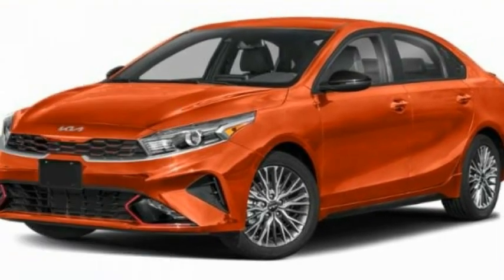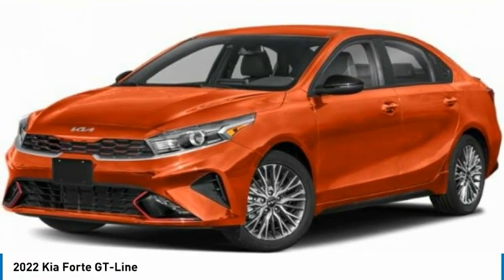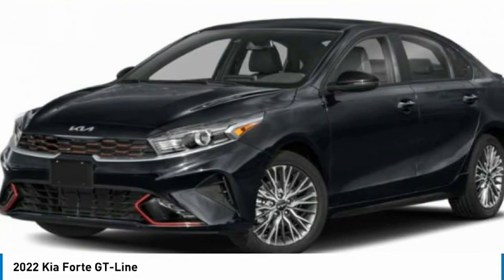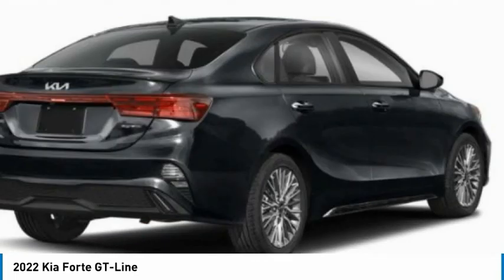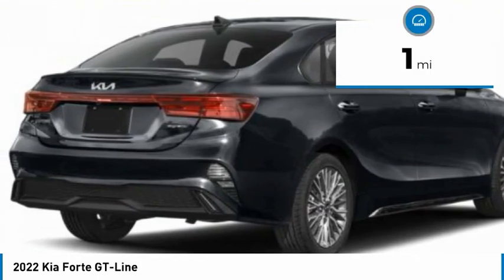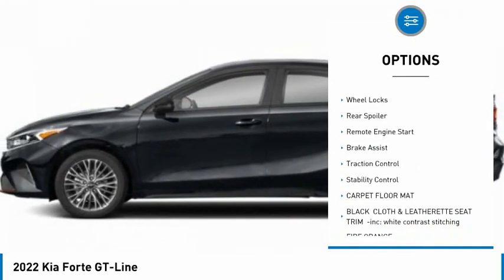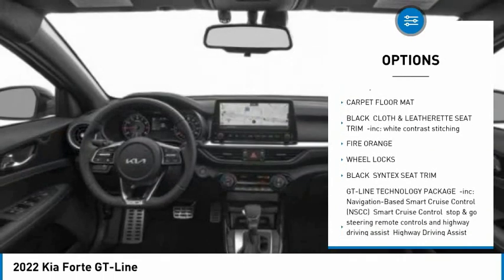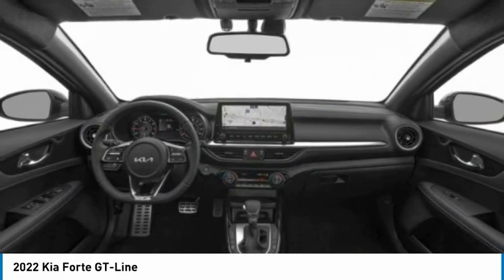2022 Kia Forte Martin Honda Kia Mazda K221678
2022 Kia Forte GT-Line

Looking for the right 4dr car? Today could be your lucky day. this 2022 Kia Forte could be yours.